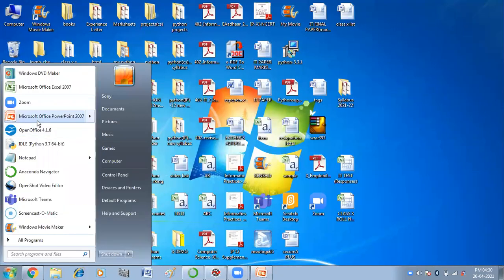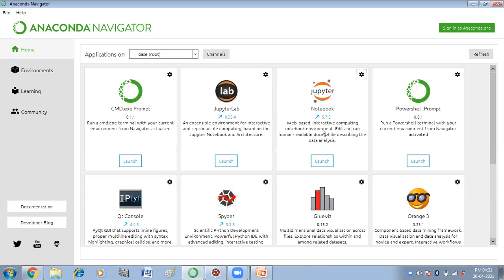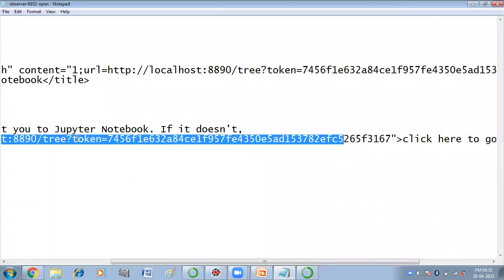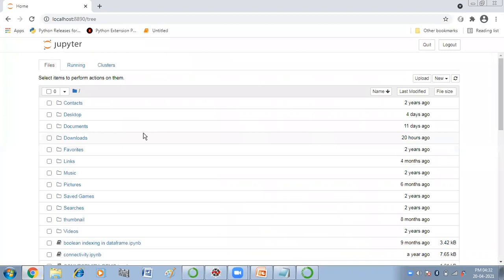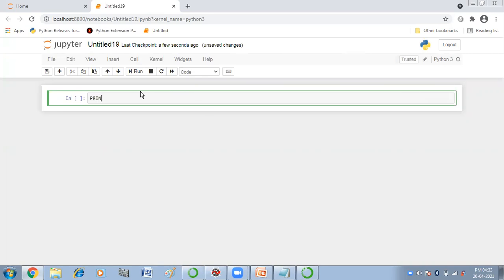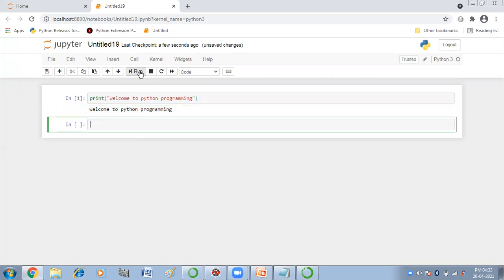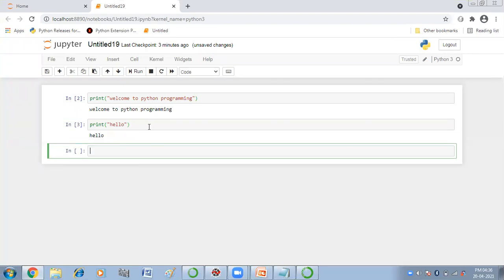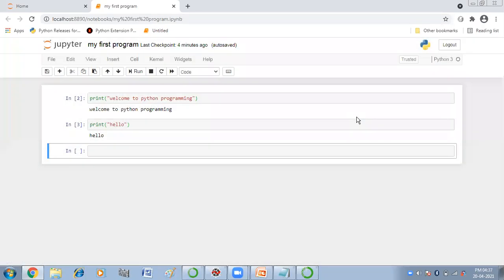How to use Jupyter Notebook IDE to write and execute Python programs | Python Tutorial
In this video you will get practical explanation of how to create and run python code in Jupyter Notebook.